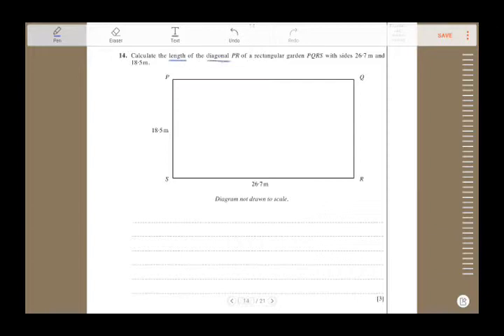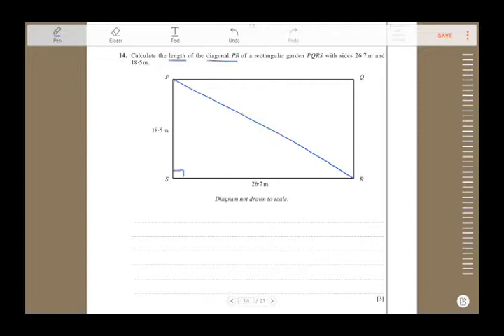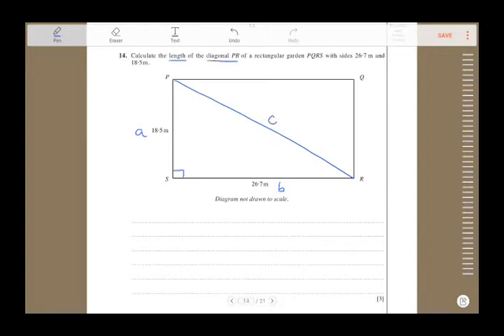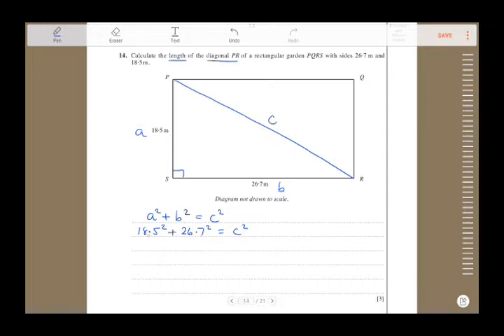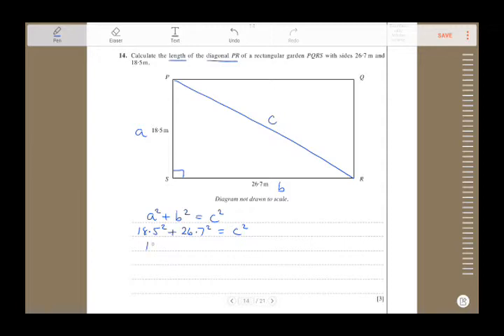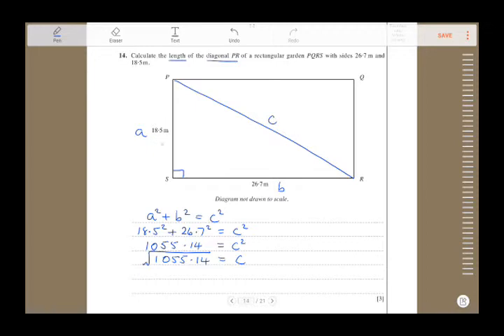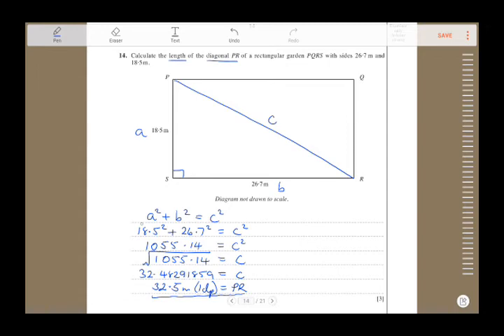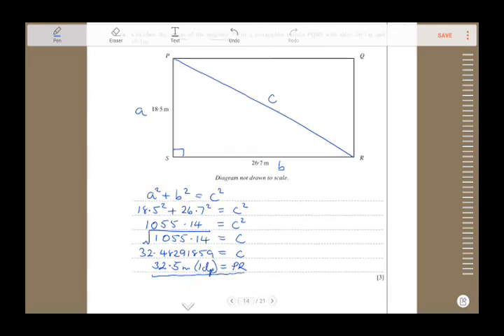GCSE Maths (calc) - Pythagoras' theorem - diagonal of a rectangle